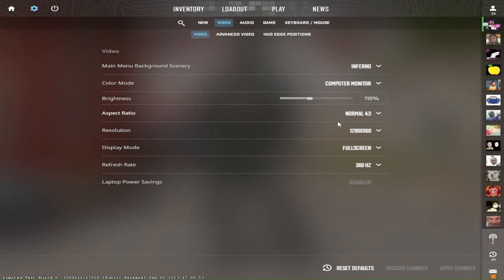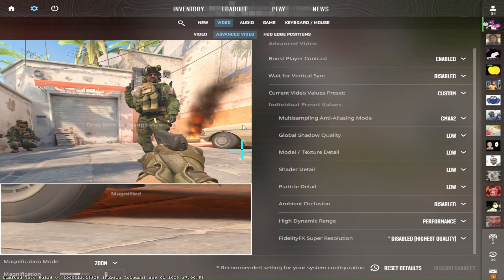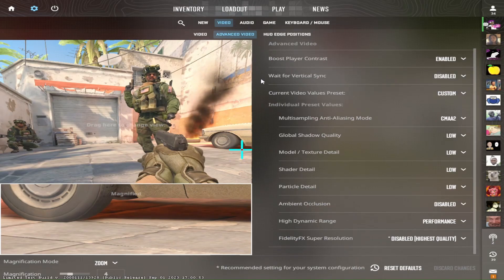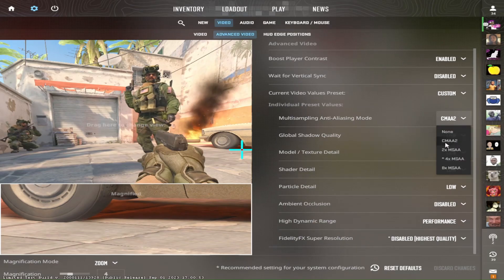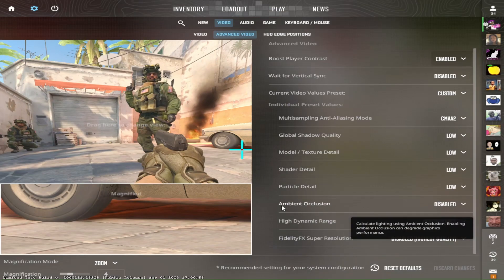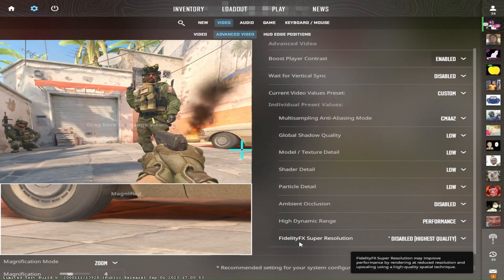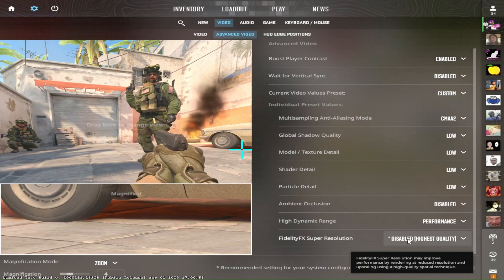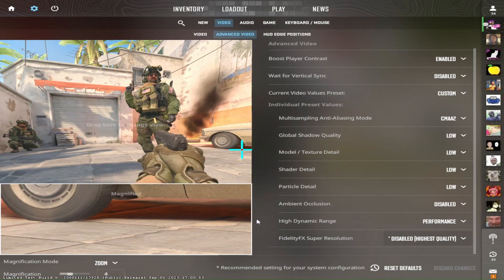Best CS2 settings for FPS (up to 500+ FPS)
Gear and Settings:
Mouse: Zowie EC2-CW
Mousepad : Zowie GSR-II
Monitor : Zowie XL2566K 360hz
Keyboard : Ducky One 3 Mini with Akko Silvers
Audio: Kiwi Ears Orchestra Lite
DAC: Fiio New K3s

CSGO/CS2 : 1600 DPI   .43 sens
Valorant : 1600 DPI    .135 sens
Apex Legends : 1600 DPI    .45 sens ADS 1.0

PC Specs:
Motherboard : MSI Z790 Carbon Wifi
Processor : Intel 13700k undervolted and tuned
Cooler : Arctic Liquid Freezer II 360mm AIO
Memory : G.Skill Trident Z 6800 CL34 stock xmp
Storage: XPG SX8200 Pro/WD Black SN850X 1TB
Graphics Card: MSI RX 6800 16GB
Power Supply : MSI A850G PCIE5
Case : Lian Li 216 White